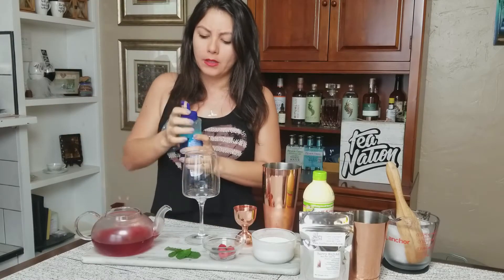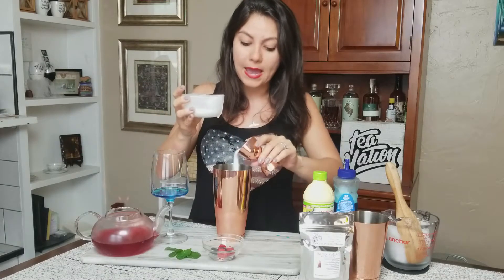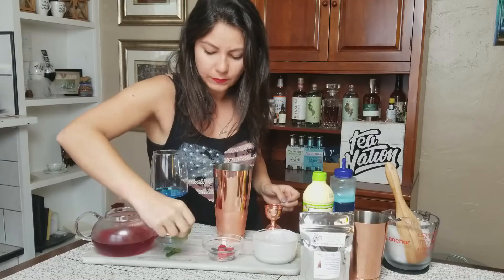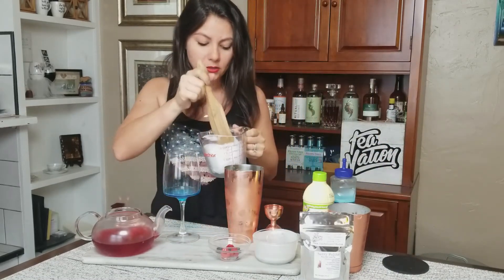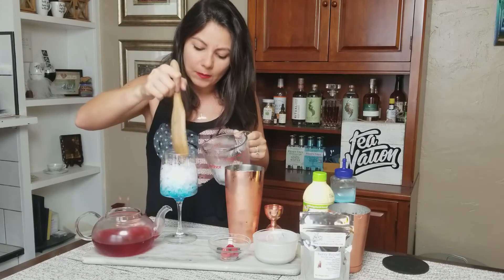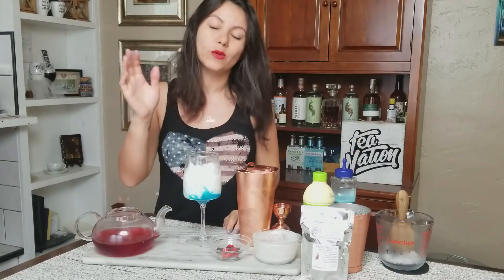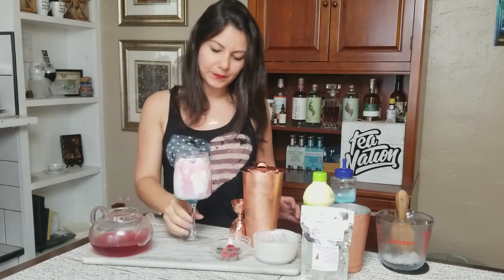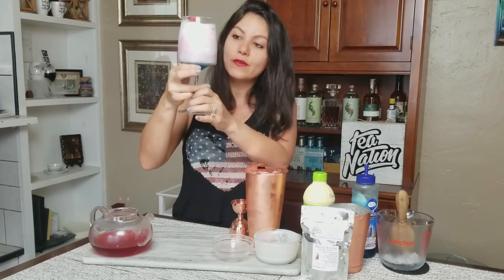Tea Mocktail: Red White & Blue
We have the perfect mocktail for all your patriotic celebrations! Our Red, White & Blue Mocktail is summer in a glass with an "I'm proud to be an American" message! Made with our Berry Mojito tea blend, this tasty beverage is sure to please any palette.